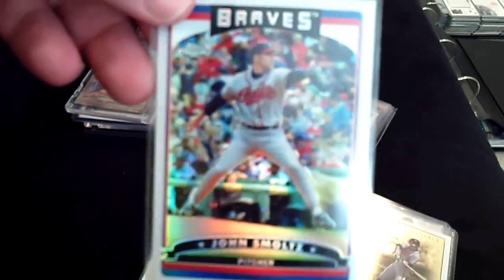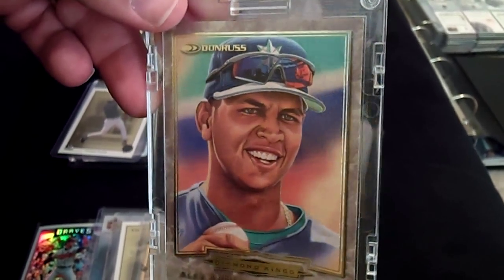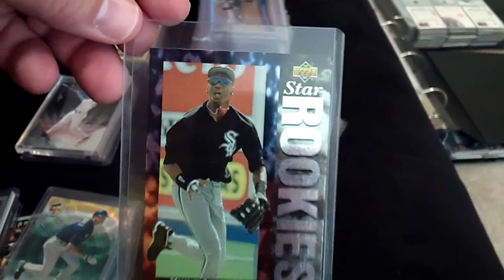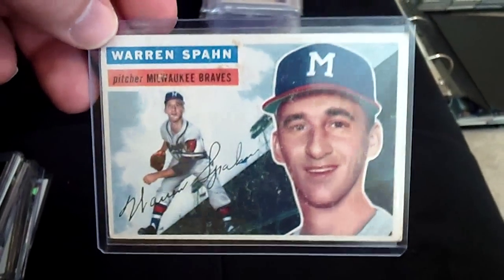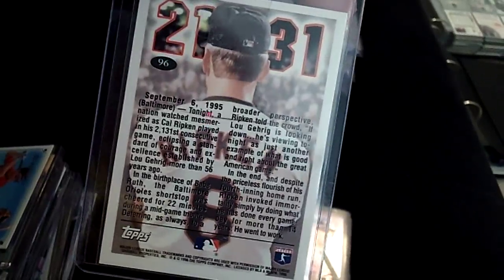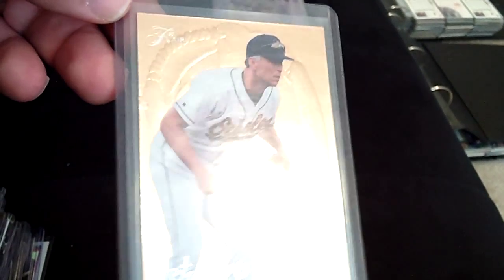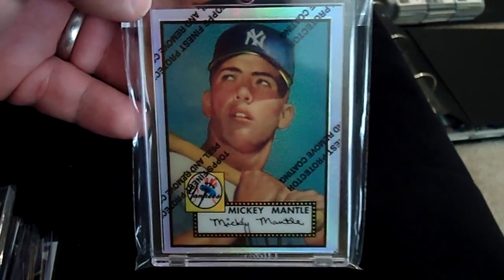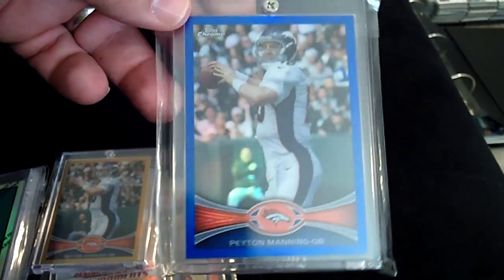Drew's contest video leftyndv10 response video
Thanks for the contest Drew! Again, leave me out of any prizes, just wanted to help get your contest out there.